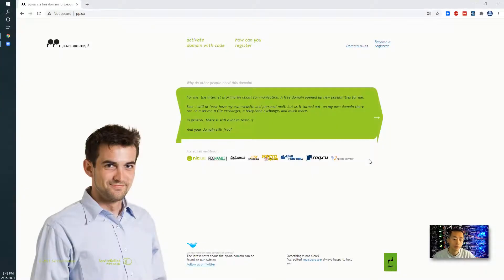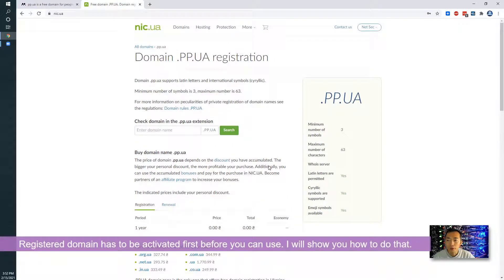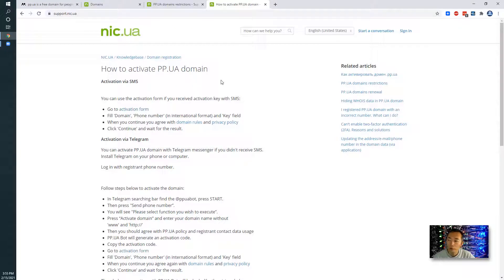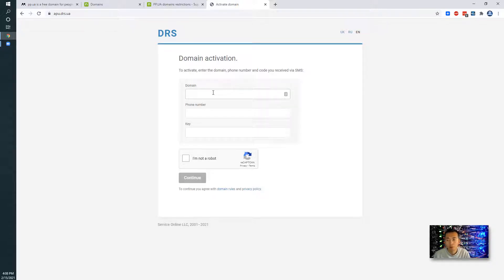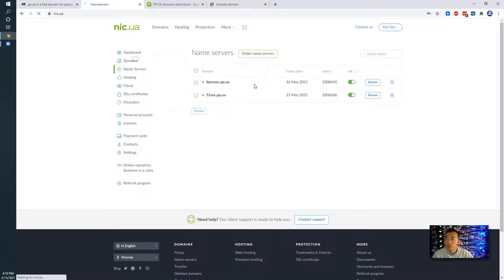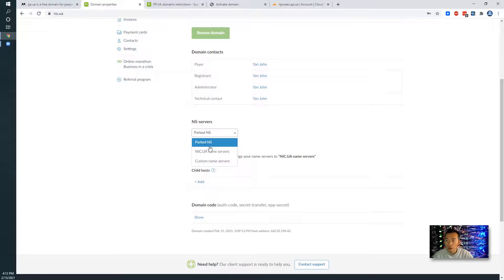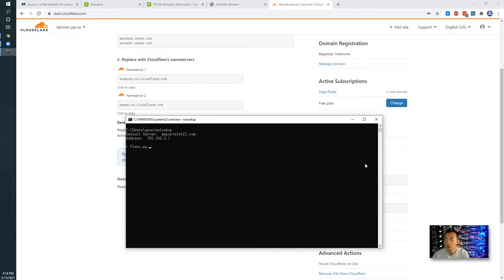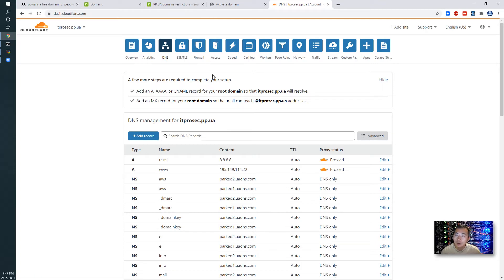Get Free PP.UA Sub-Domain DNS and Integrated with CloudFlare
PP.UA website provides free sub-domain for personal usage and also it can be integrated with Cloudflare. In this video, I am showing you how to apply a PP.UA subdomain and add it into Cloudflare.

It requires a extra step to activate this pp.ua domain. SMS does not work, but  Telegram program can help you activate it.

If you are looking for a free domain for yourself to play with it, PP.UA is a not bad choice. Completely free.